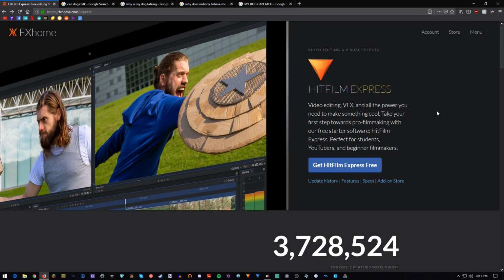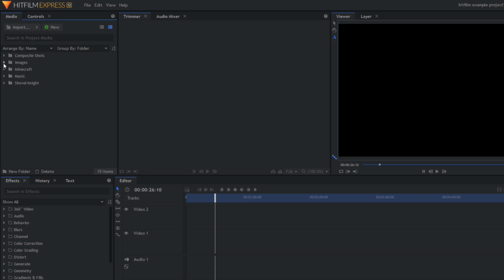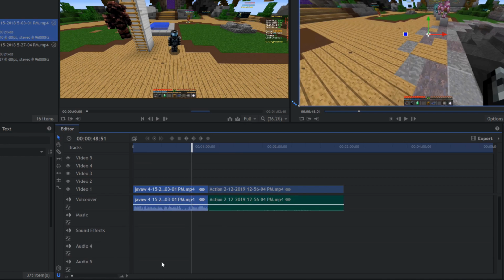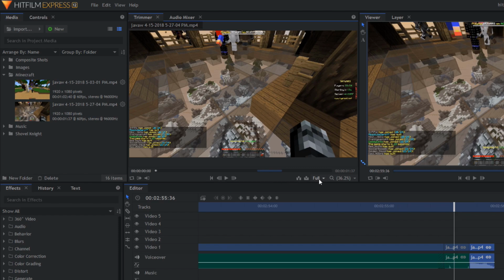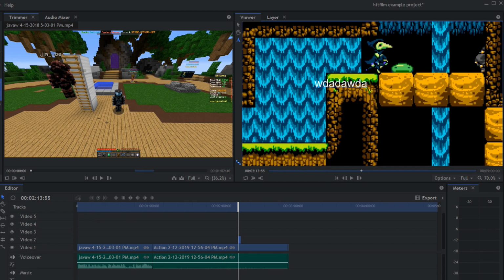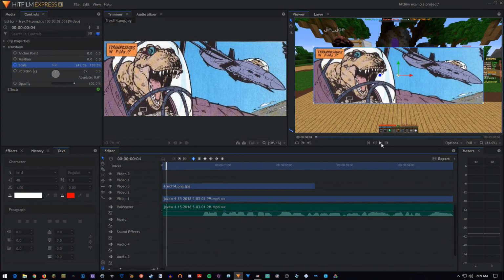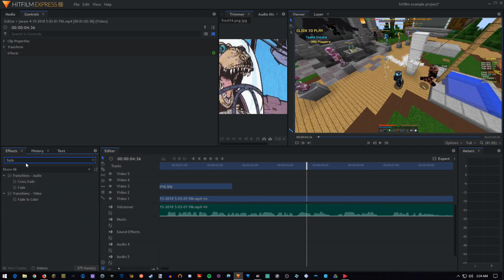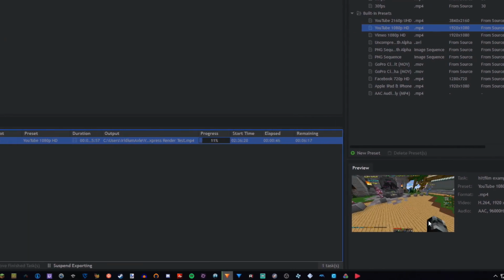Hitfilm Express 2019 Editing Basics Tutorial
With the new year comes a new version of Hitfilm Express and Pro from Fxhome, and so with them I create a new tutorial! If you have any questions, thoughts, suggestions, or compliments, please tell me down below!

Thanks a ton for watching this video, let me know what you thought of it in the comments below!